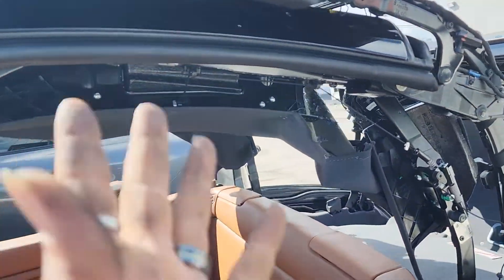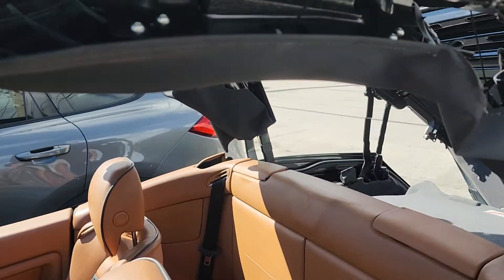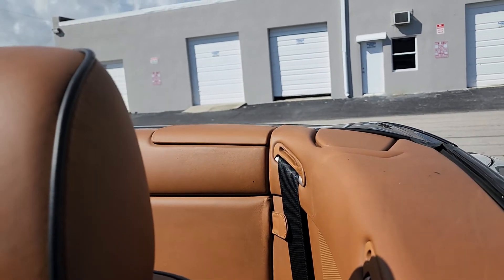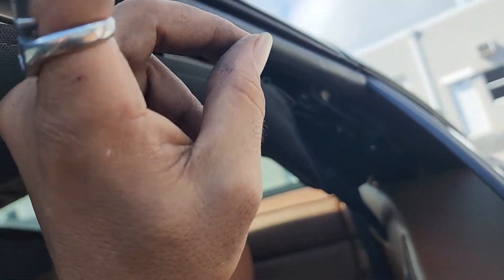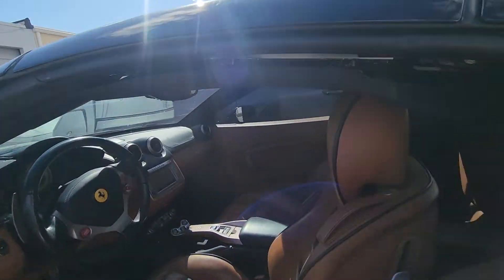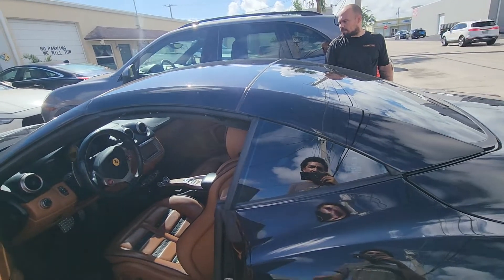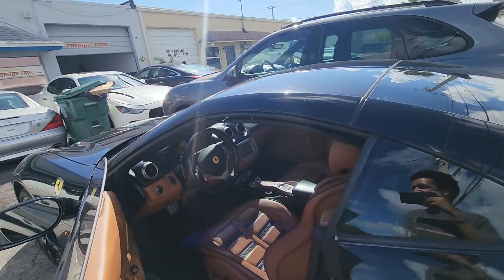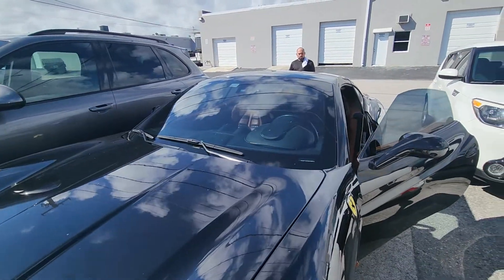ferrari california convertible issues